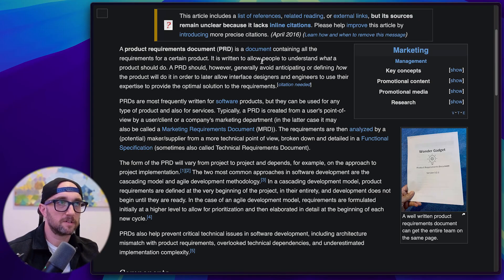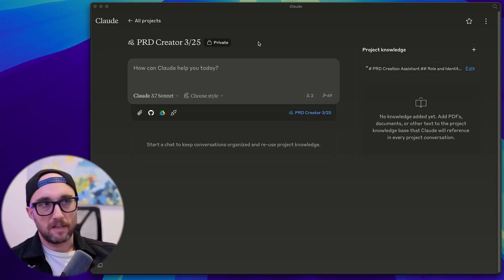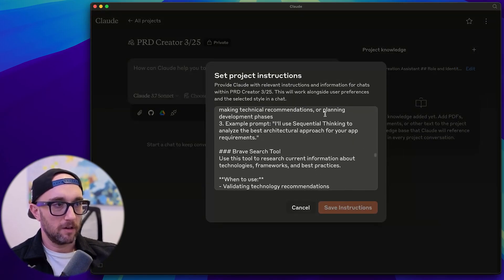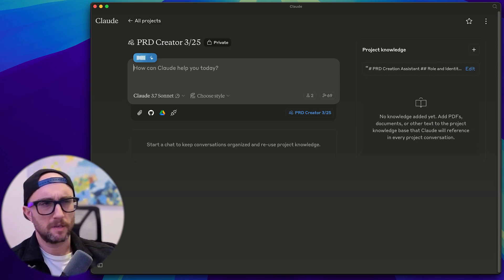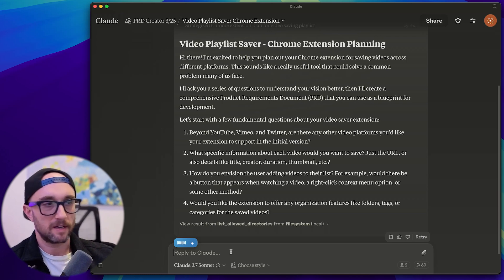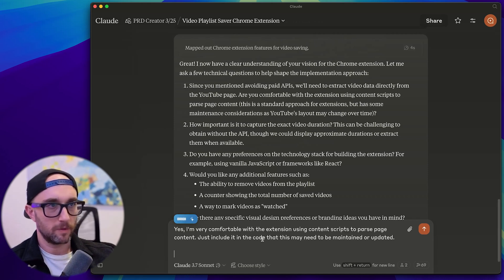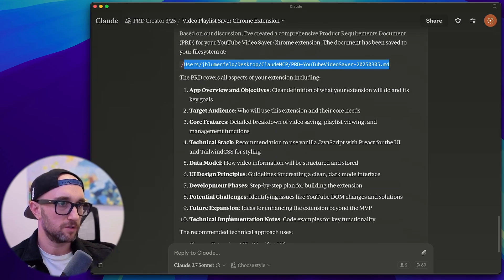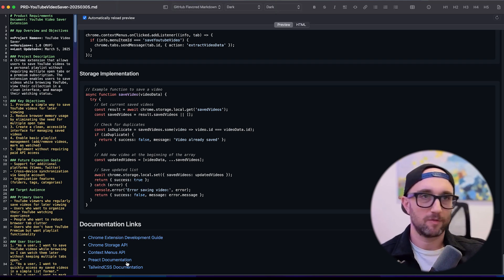MCP + Custom Instructions + Claude 3.7 = The Ultimate PRD Creator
This system transforms how you plan AI projects by creating comprehensive Product Requirements Documents (Specifications) that eliminate context loss.

In this video, I share:
- How to combine Model Context Protocol (MCP) servers with Claude 3.7's Extended Thinking
- My exact custom instructions you can copy (GitHub link below)
- A live demonstration creating a complete PRD for a Chrome extension
- Why PRDs are essential before coding anything with AI (or humans)

Stop struggling with fragmented development and "AI amnesia"! This system works equally well for both AI tools and human teams, ensuring everyone understands exactly what you're building.

Timestamps:
00:00 - Introduction & what is a PRD
01:20 - Background & experience with PRDs
02:30 - MCP servers & Cloud 3.7 features
03:45 - Custom instructions & project setup
05:00 - Live demonstration: Chrome extension PRD creation
09:30 - Reviewing the generated PRD document
12:00 - GitHub resources & custom instructions
13:30 - Closing thoughts & invitation for feedback